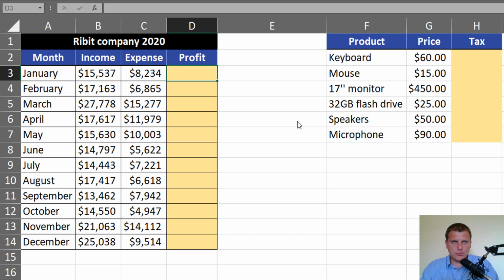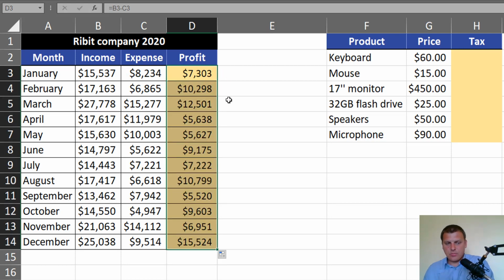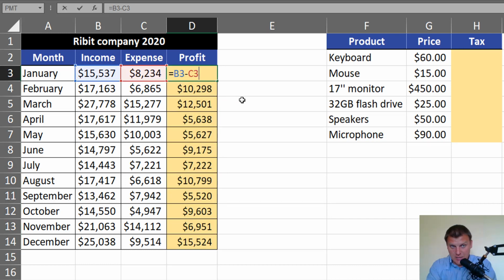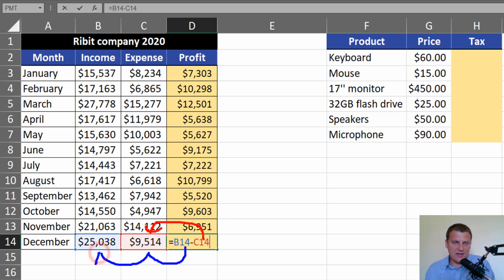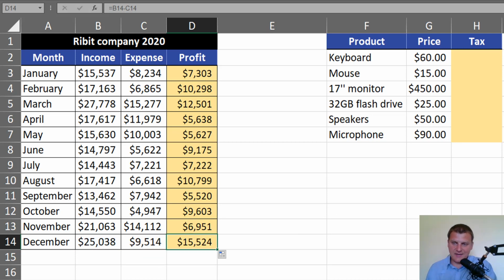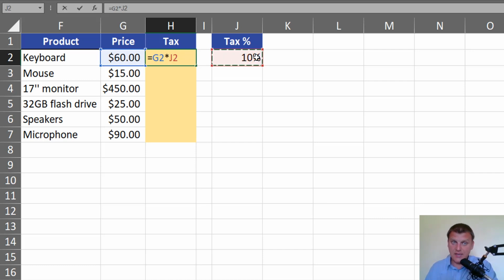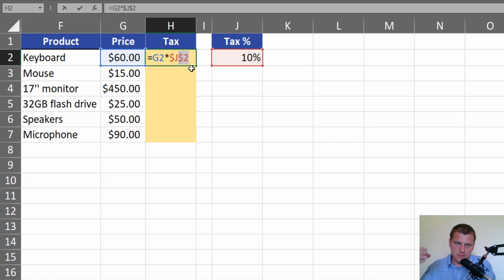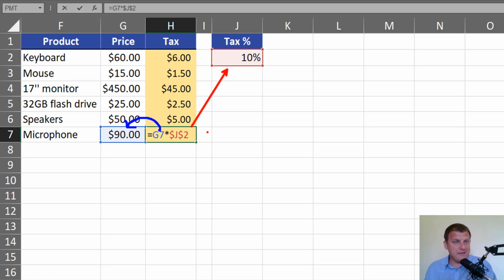Excel - Relative and absolute cell references | Excel Tips 07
From this video, you will learn how relative and absolute cell references works in Excel. Relative cell references always move when you copy or drag formula but Absolute cell references never do | Excel Tips 07

---⏱️Timestamps⏱️---
00:00 | Intro
00:07 | Relative cell references
01:45 | Absolute cell references
03:30 | Summary